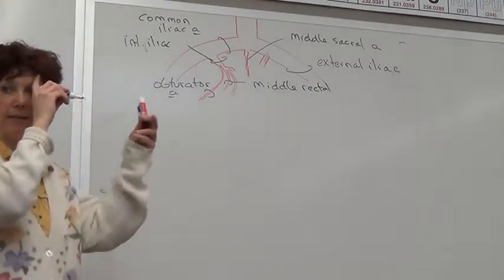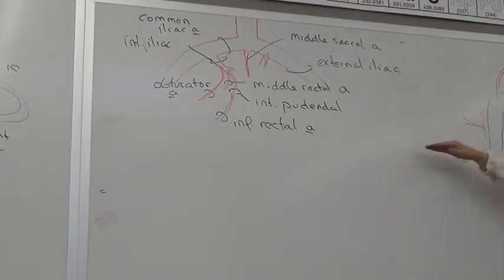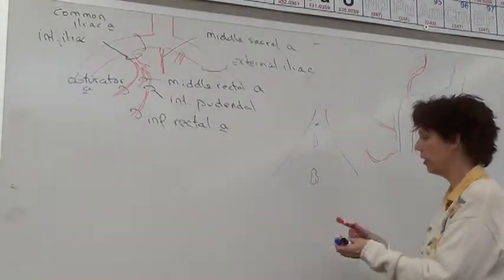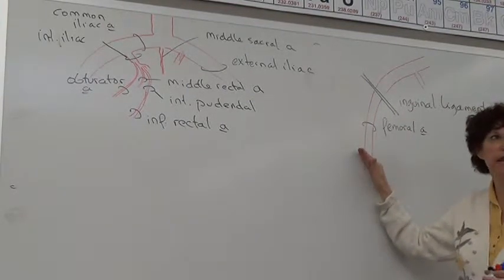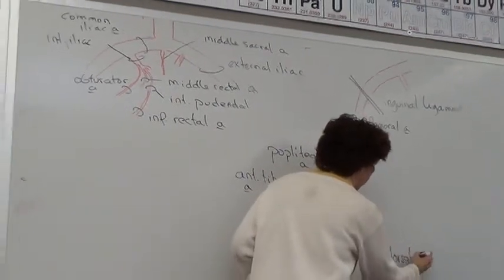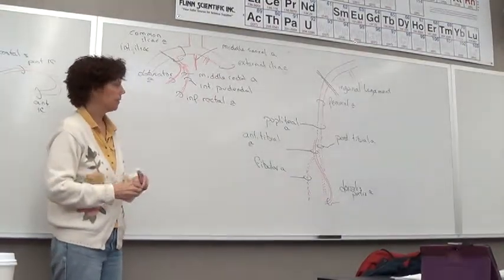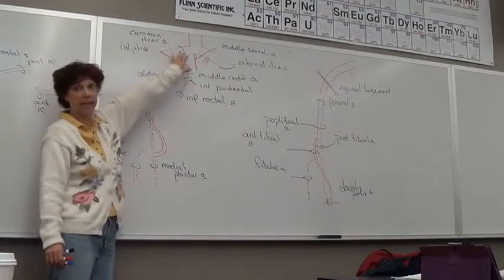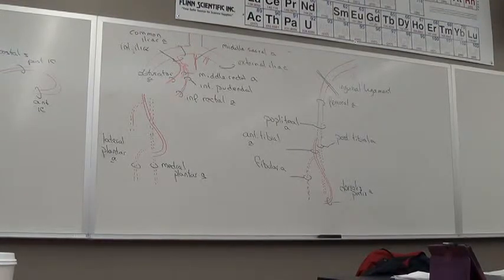BIO 431 Arteries 20140228 C